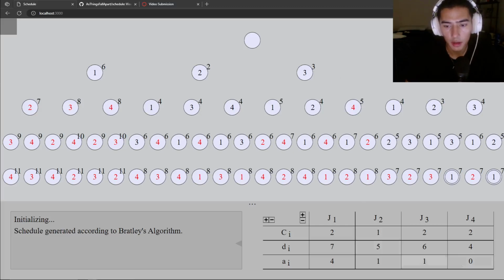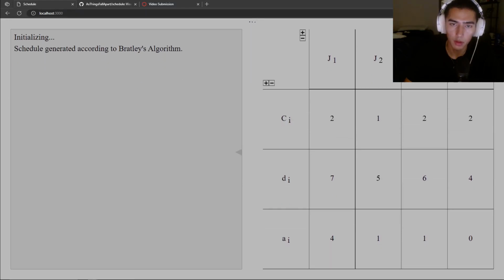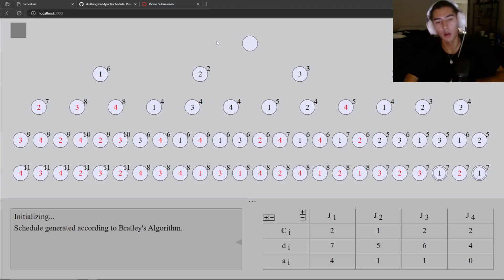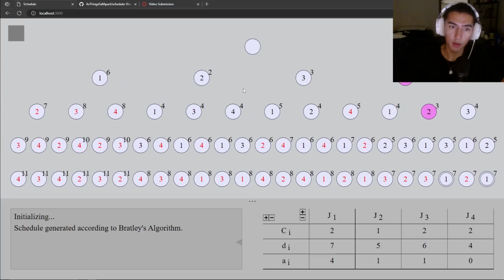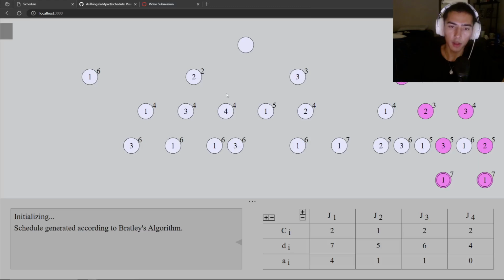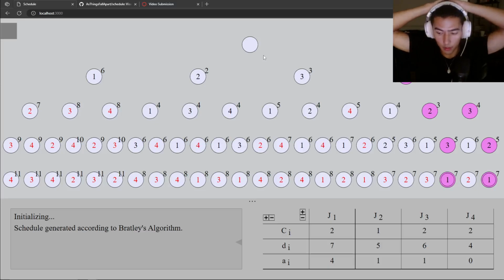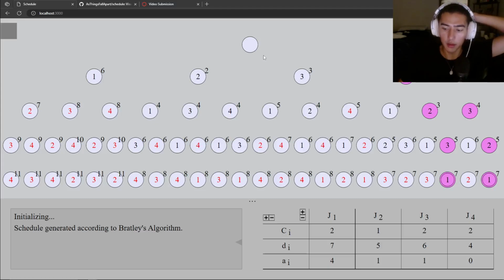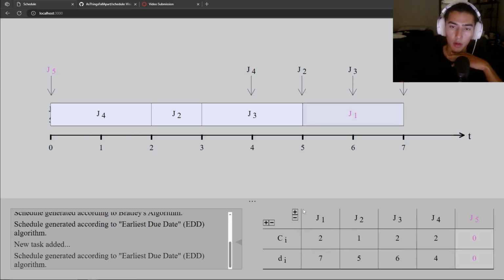EEE4775: Bratley's Algorithm Webapp